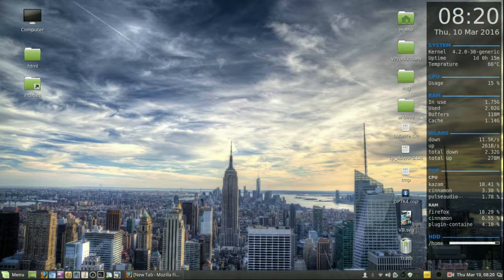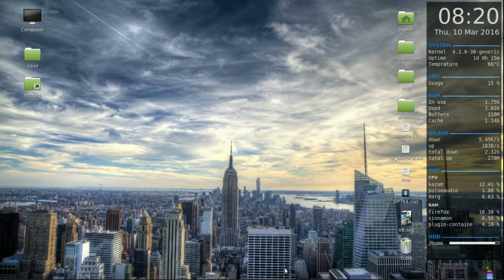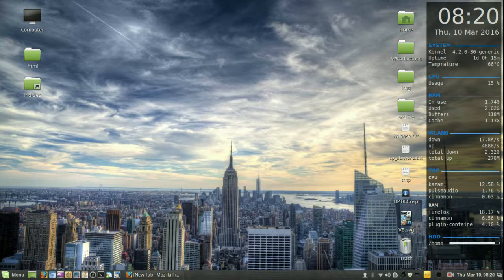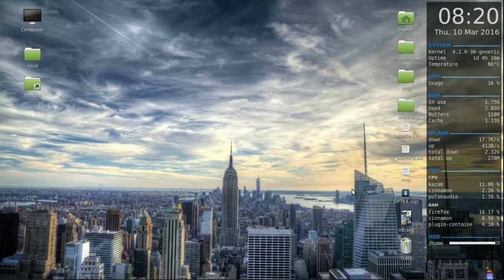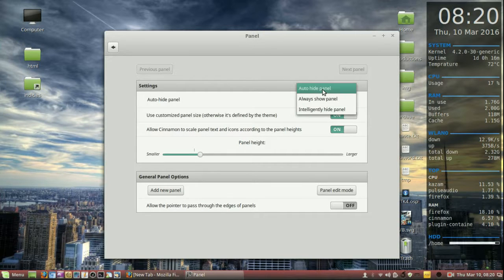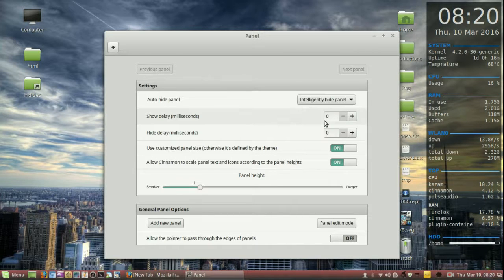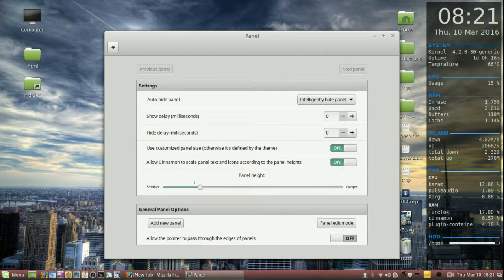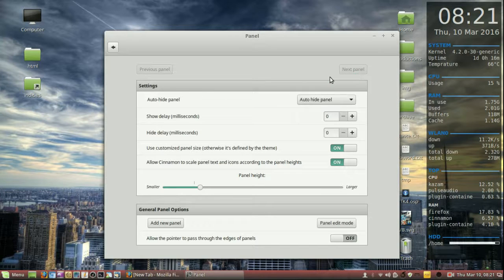How To: Auto Hide the Cinnamon panel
Gain some extra pixel space on that Desktop!